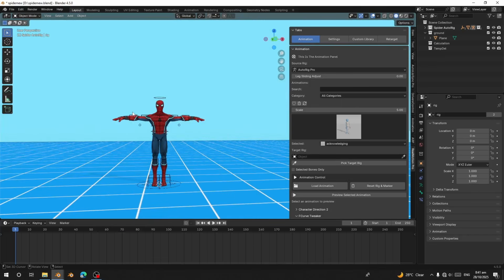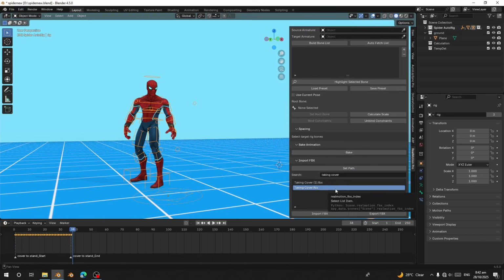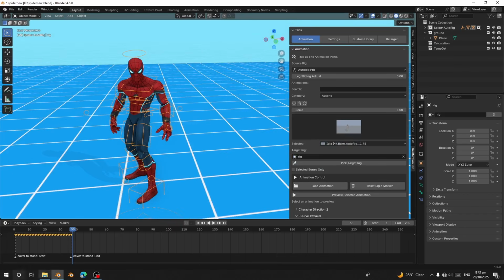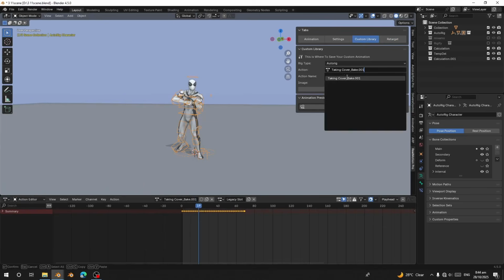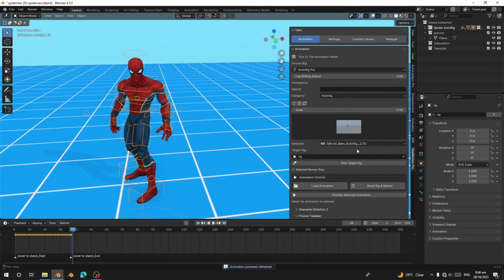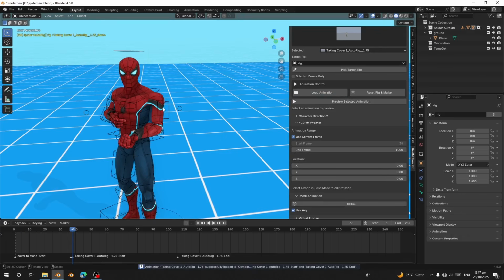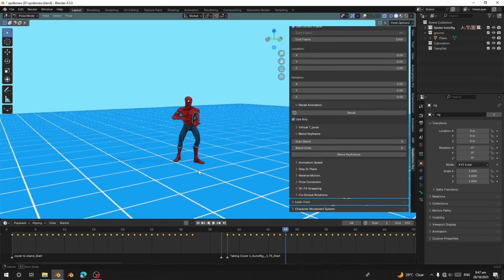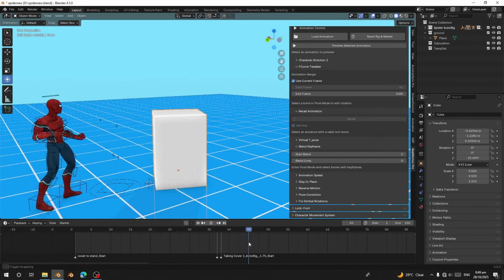RealMotion Pro Quick Tips #2 – Retarget Animations Fast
In this quick tip, I show how to retarget and add new animations to your RealMotion Pro library without closing your current Blender project. You’ll learn how to open another Blender window, retarget the animation, save it to the library, then refresh your list to load it instantly.

- Key Features:
✅ -Supports Popular Rigs – Works seamlessly with:
   -  AutoRig Pro
   -  Rigify
   -  Mixamo